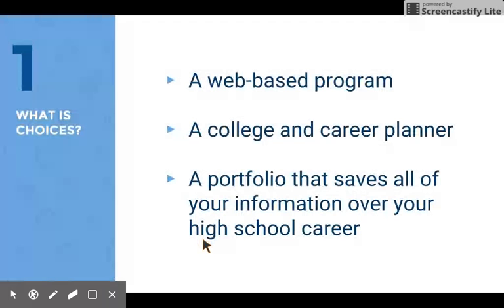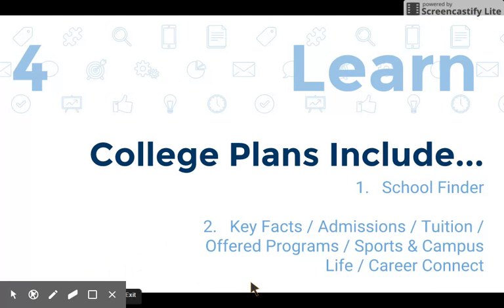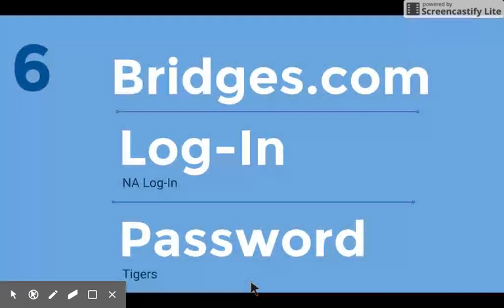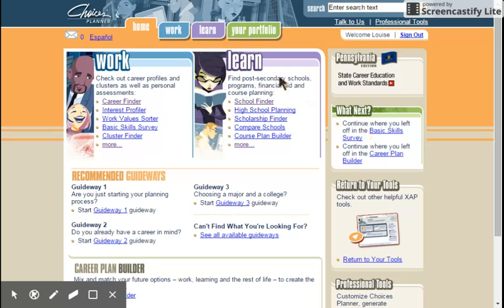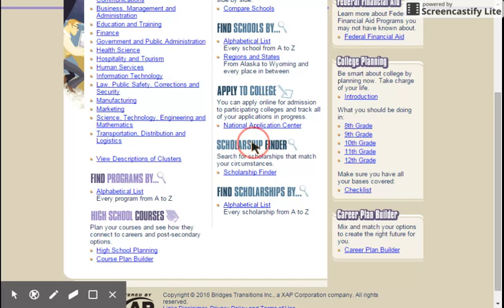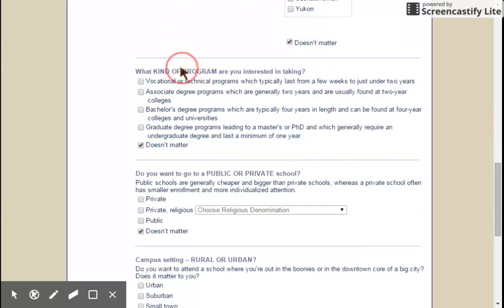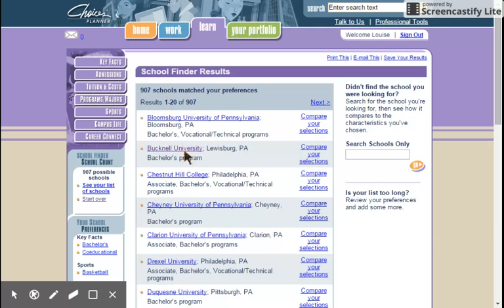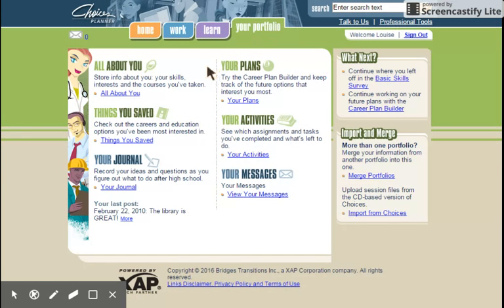Choices Planner Final Tutorial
Video Tutorial on Choices Planner for Graduation Project